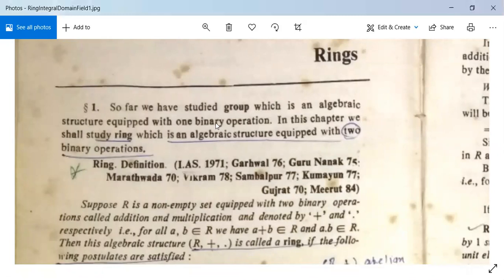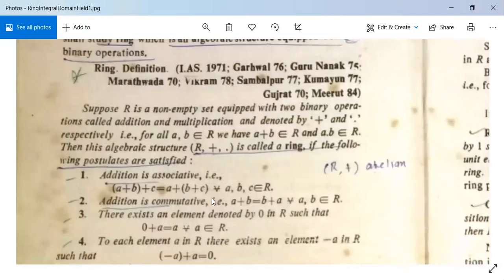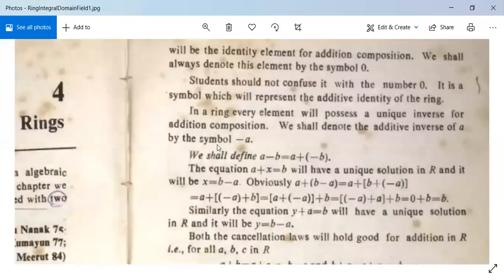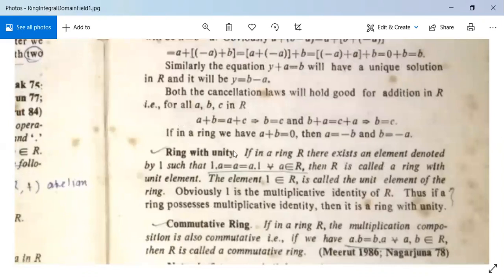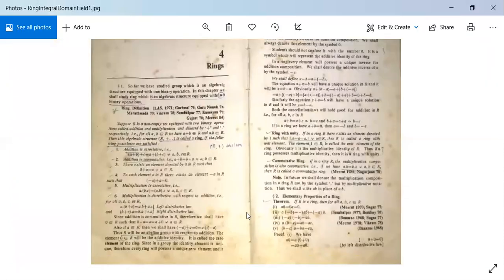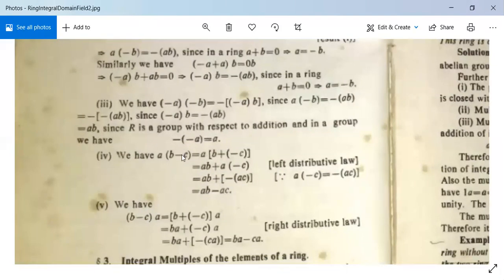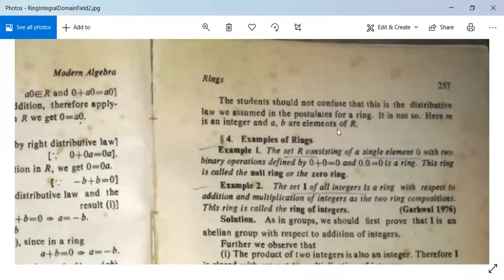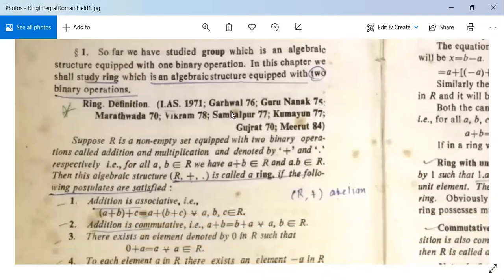Group and Ring 4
Definition of ring and elementary properties